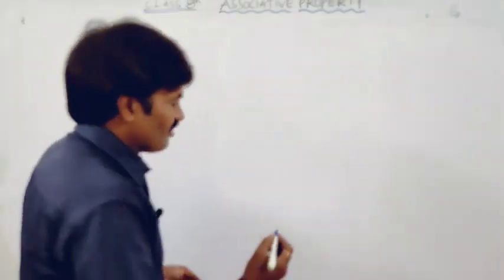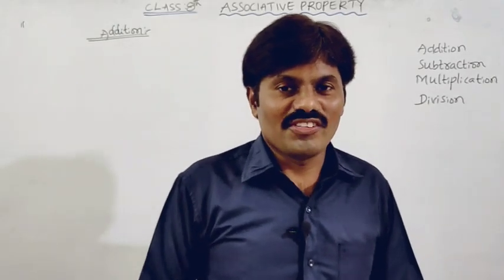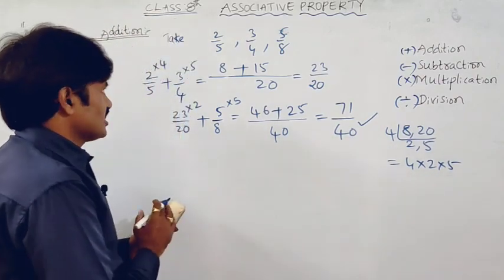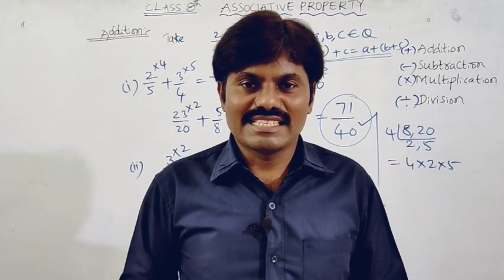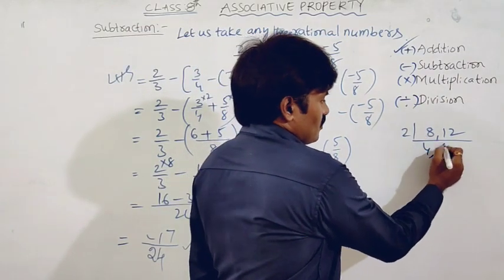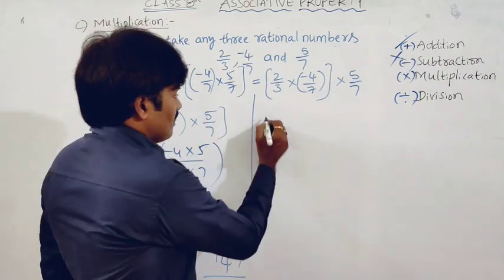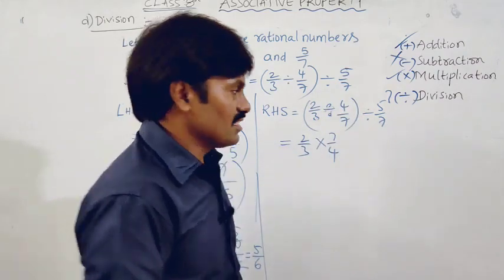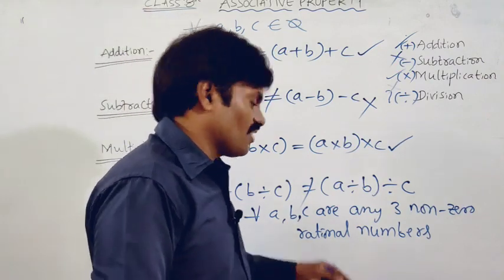Class 8 Rational numbers - Associative property - examples AP|TS|NCERT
In this video lecture I explained about Associative property with real life examples.